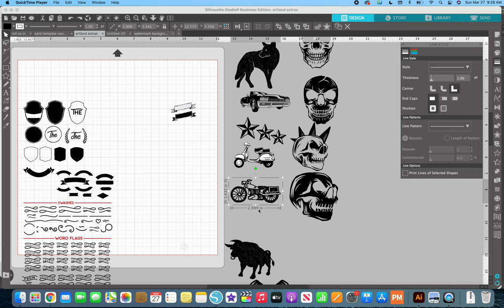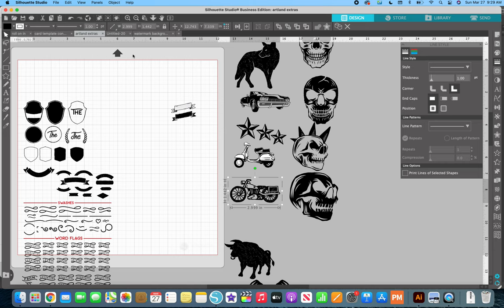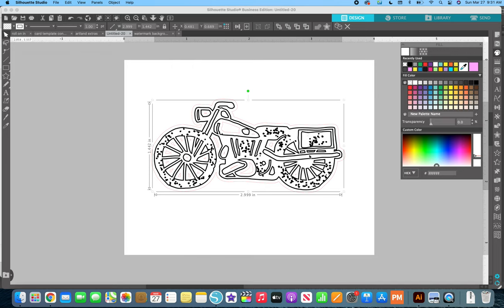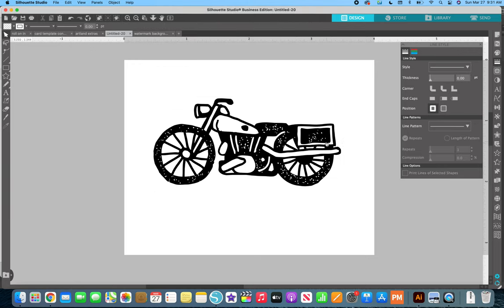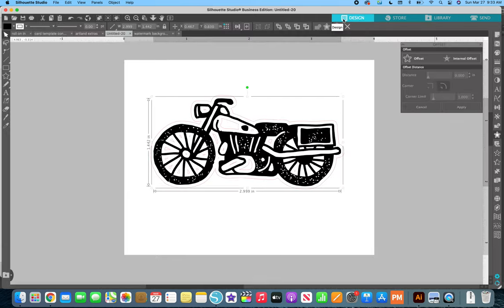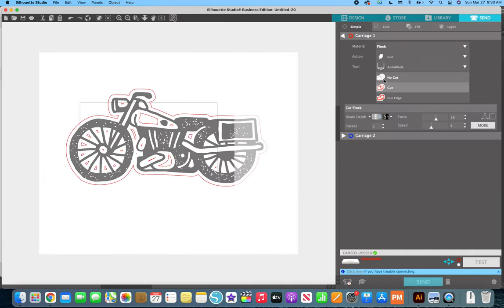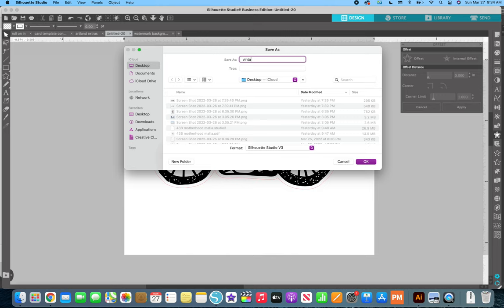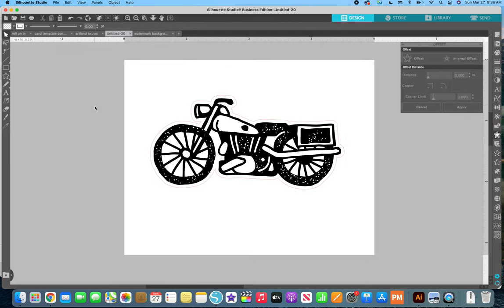How to create a contour cut line for stickers, change the line weight, select what to cut/no cut.